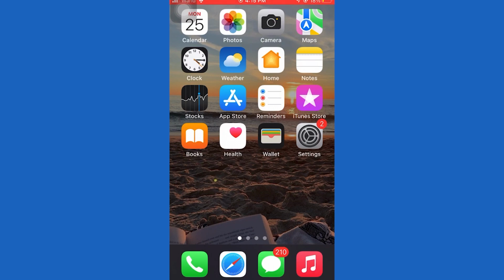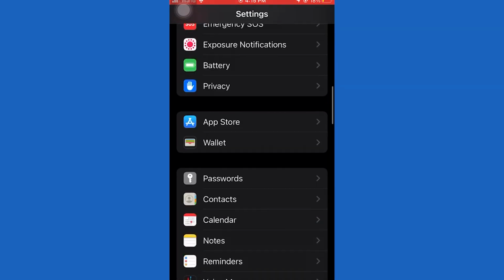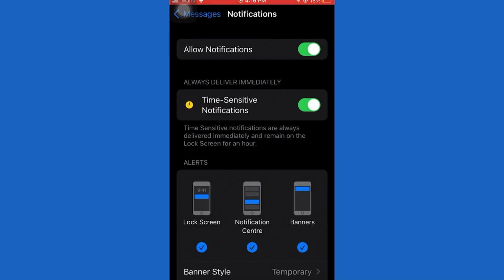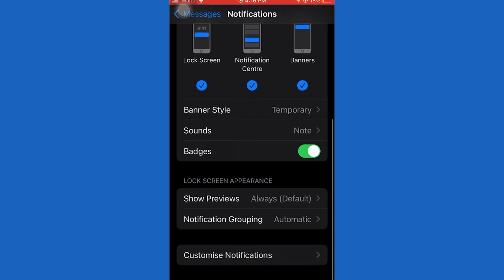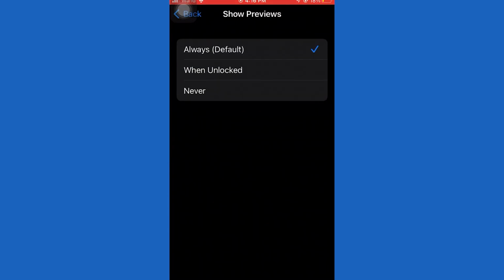How To Hide Text Messages on iPhone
A short tutorial on how to hide text messages on an iPhone.

Let's hide any old text messages or conversations in your iPhone if you don't want someone seeing your iMessage texts.